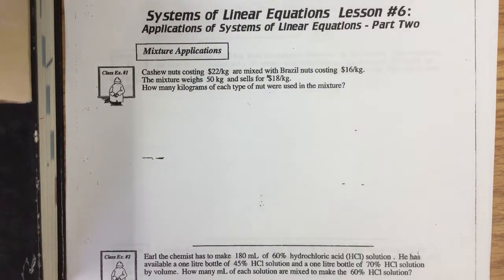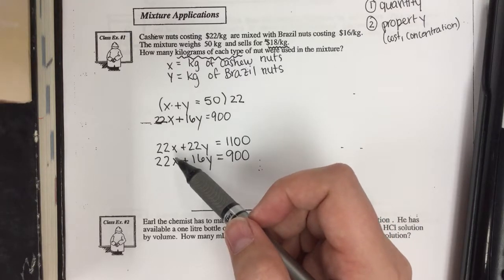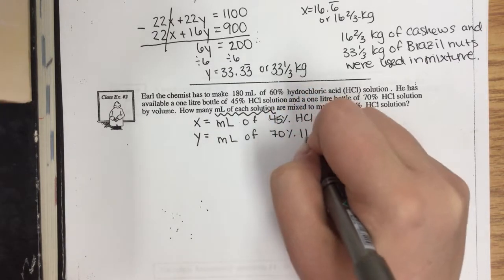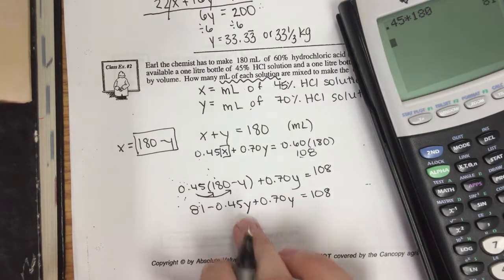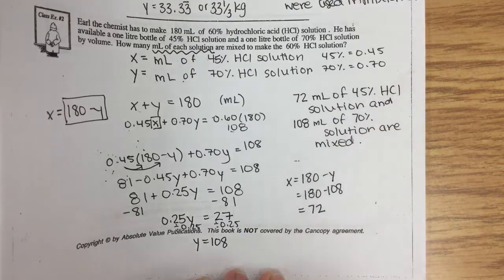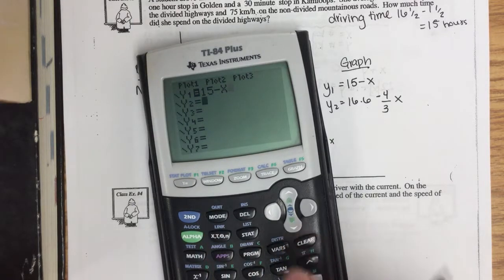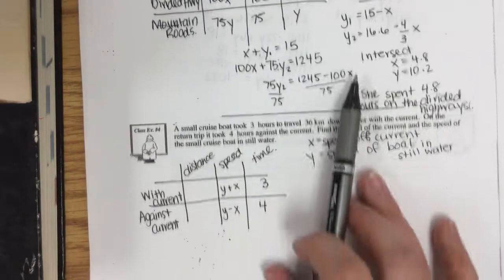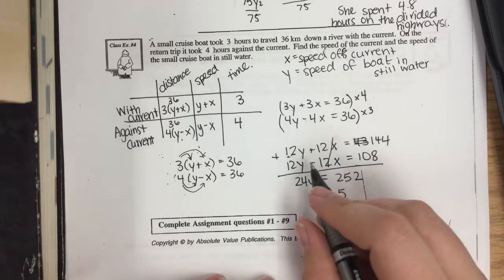Math 10C Systems of Linear Equations 6